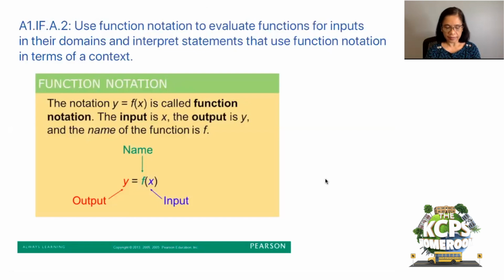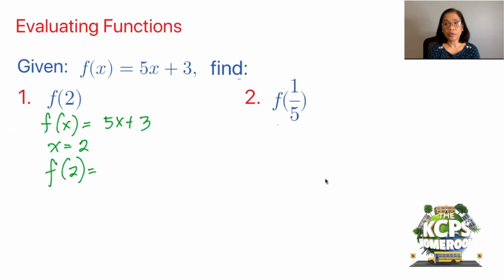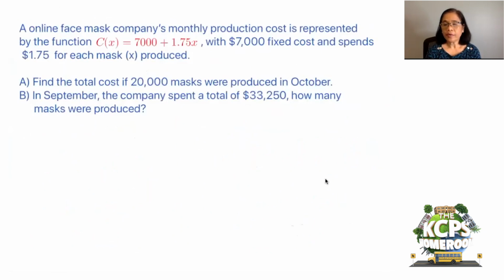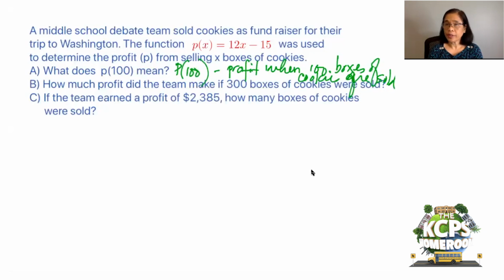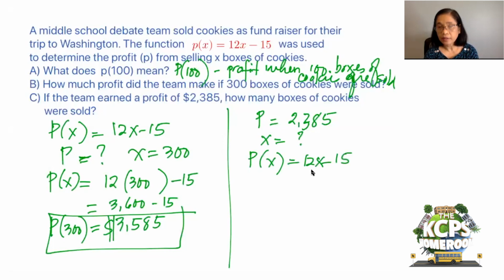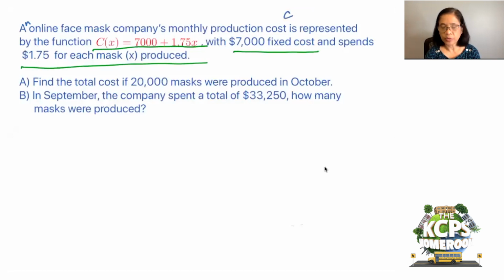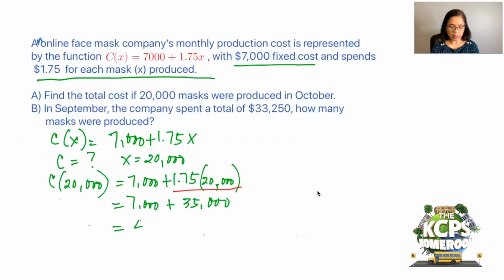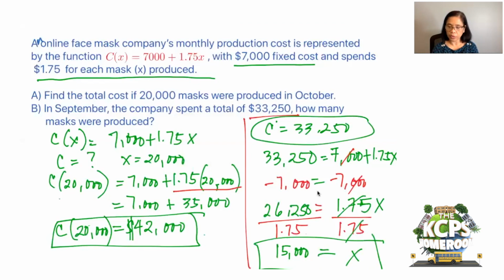KCPS Homeroom: Math Monday! 9-12 11/30